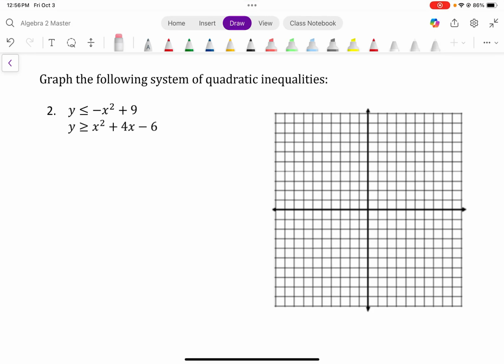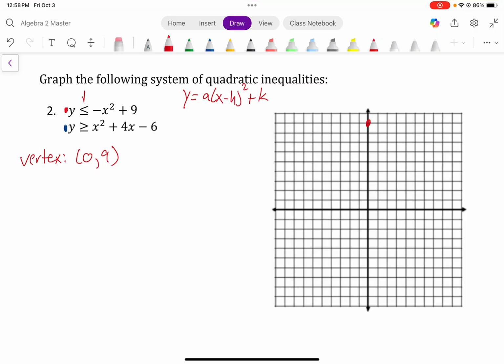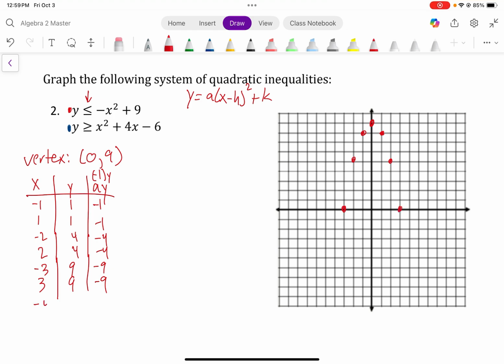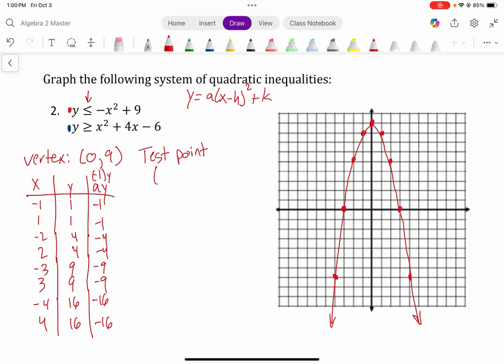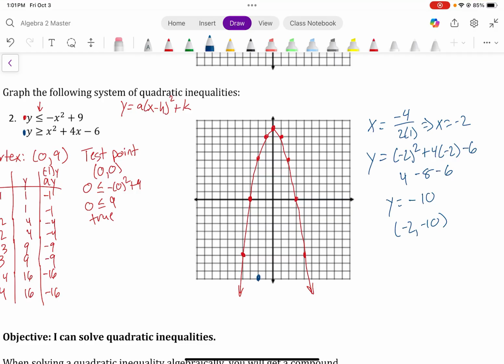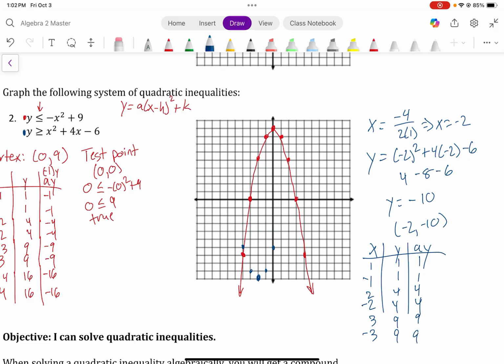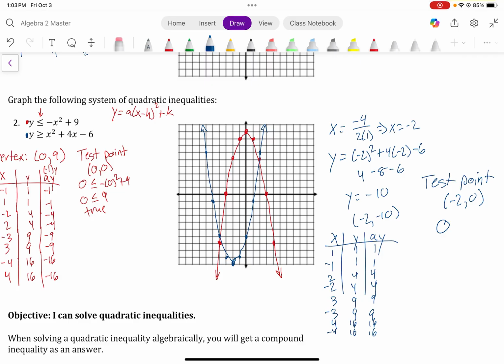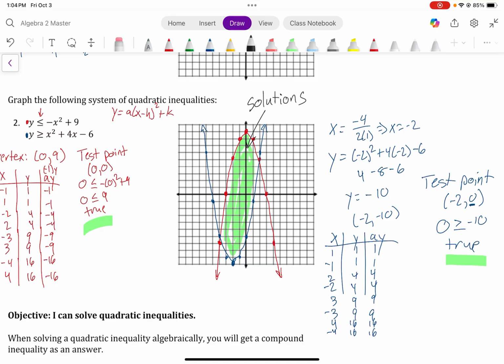Graphing a System of Inequalities